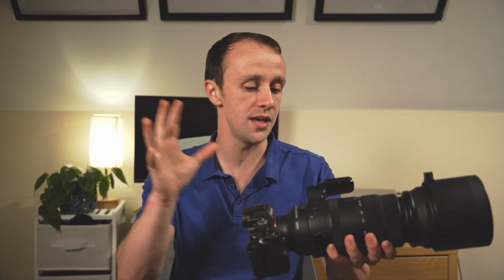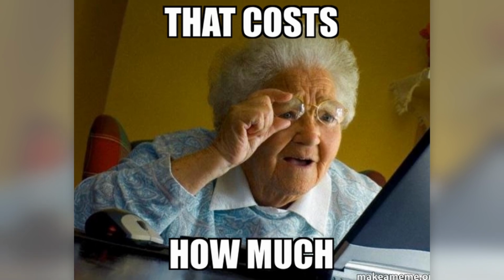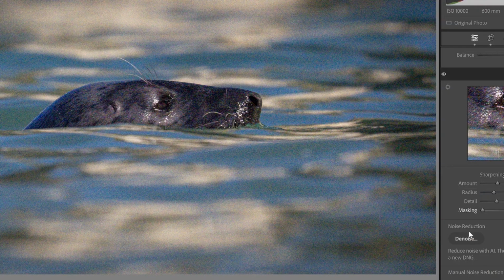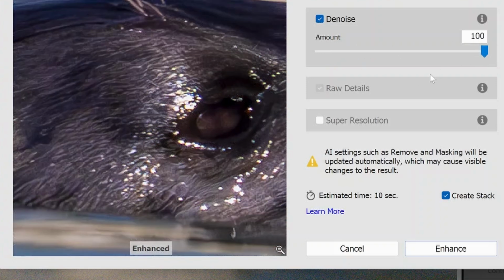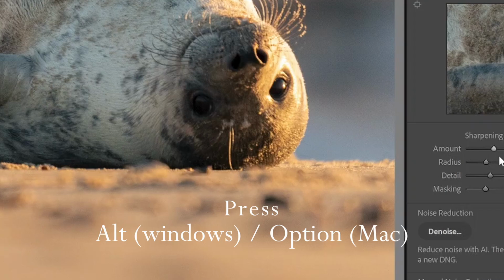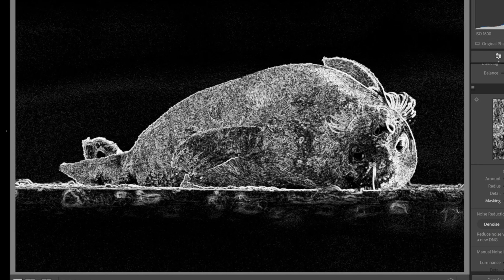Tired of Noisy Wildlife Photos? Do This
In this video we'll be discussing photographing wildlife and how to deal with noisy photos both during shooting and after editing. Discover techniques for using high iso and the right camera settings to achieve sharper wildlife photo. Including using denoising tools in lightroom as well as getting cleaner images in the field.